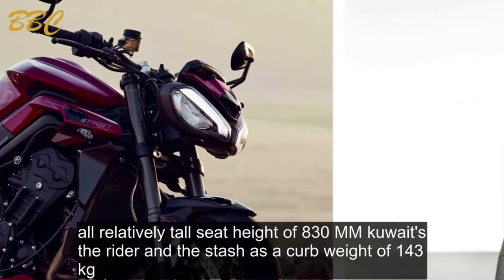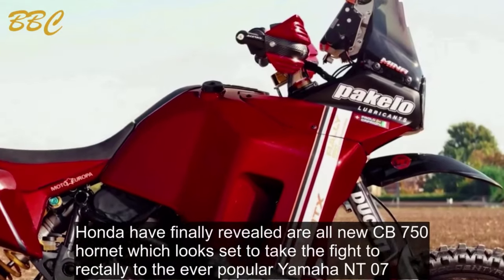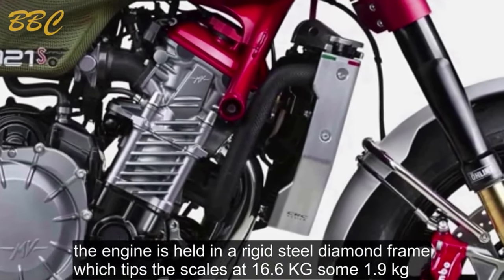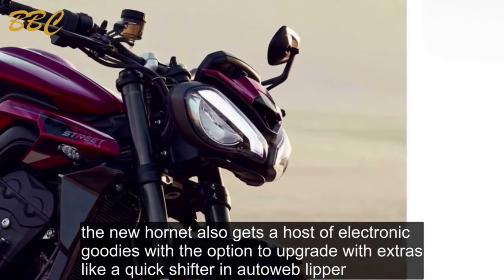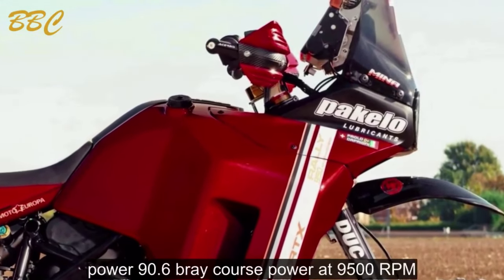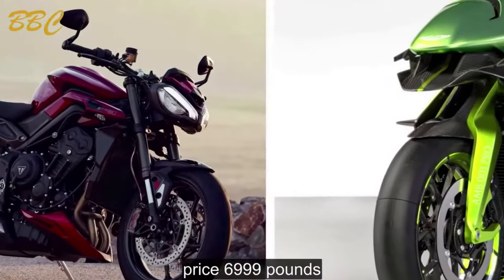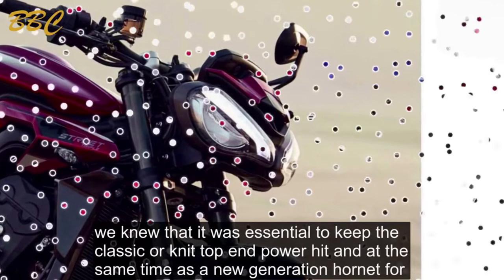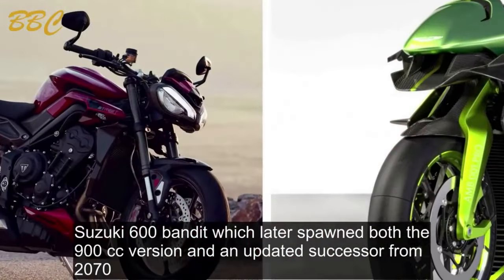اجعل يومك يسترخي # SM20